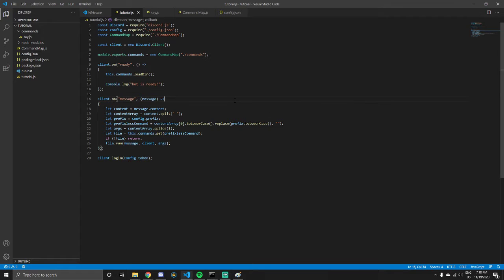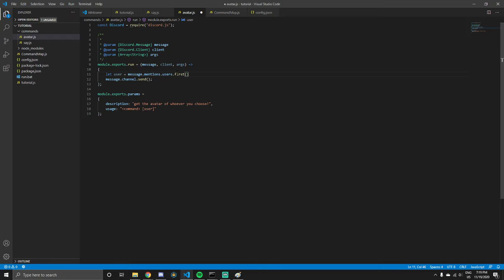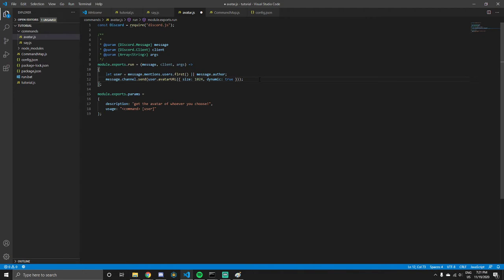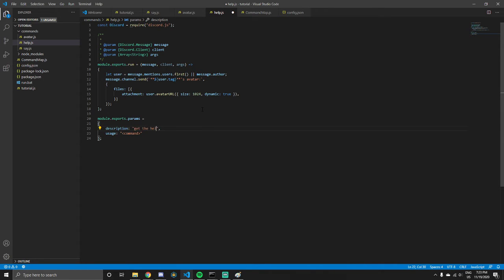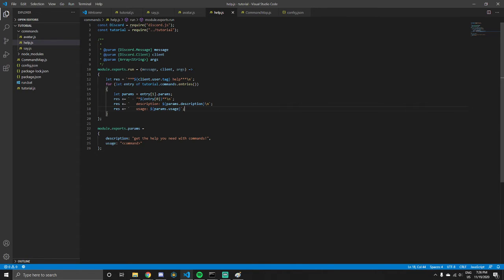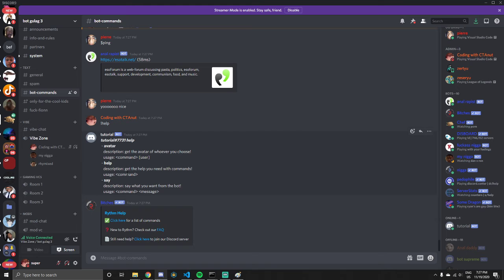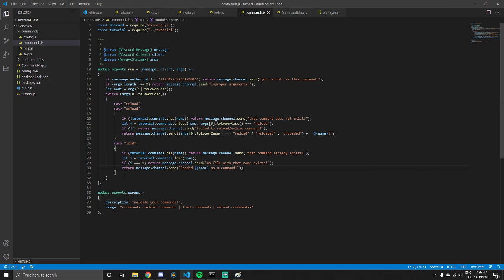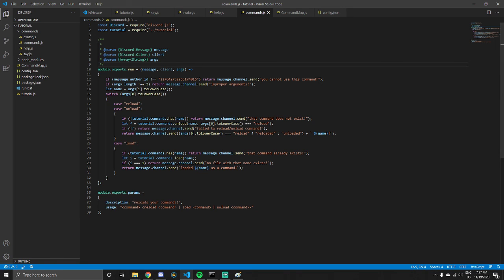Coding a Discord.JS Bot with CTAnut: Reload and More Commands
0:00 Command - avatar
5:08 Command - help
9:30 Command Management